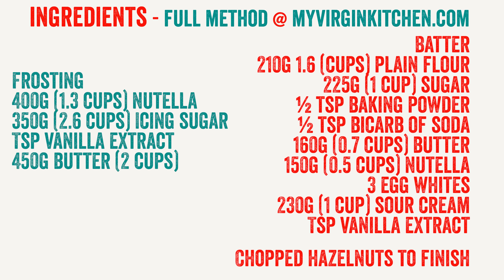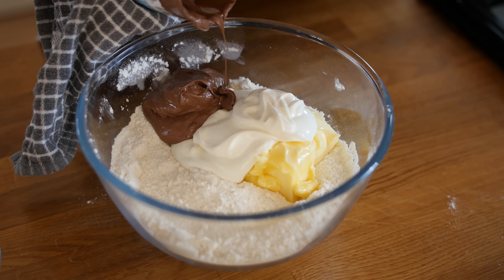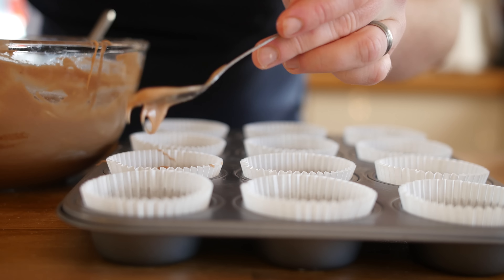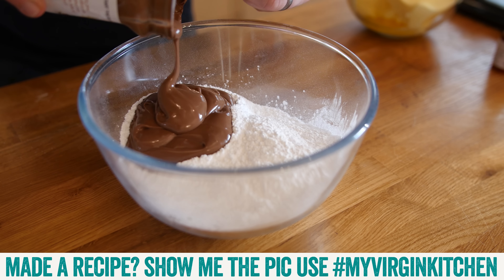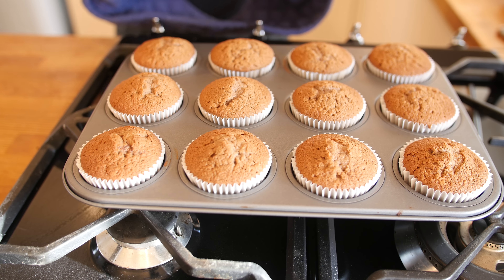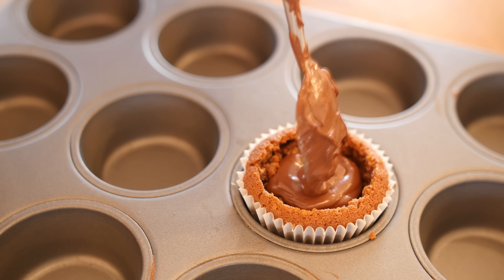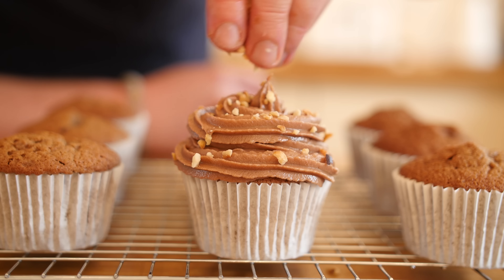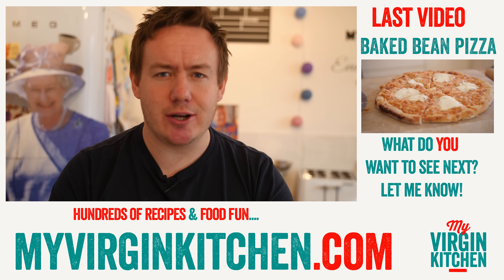NUTELLA CUPCAKES RECIPE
How to make triple Nutella cupcakes! Super easy & delicious!
When it comes to Nutella recipes, this could be my most favourite one to date. These easy Nutella cupcakes contain Nutella 3 ways - in the cupcake batter, a Nutella core in the cupcake itself and a gorgeous Nutella frosting! You need to give these a try, super simple to make and very, very tasty indeed.